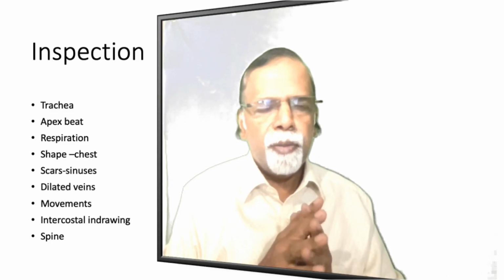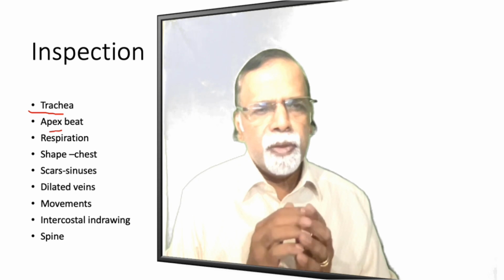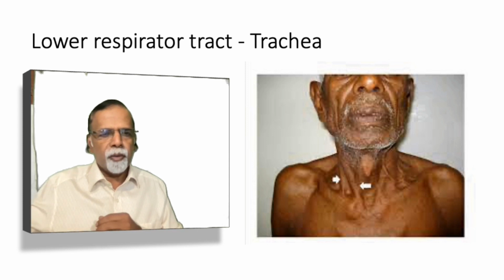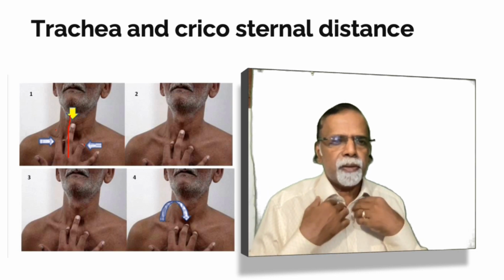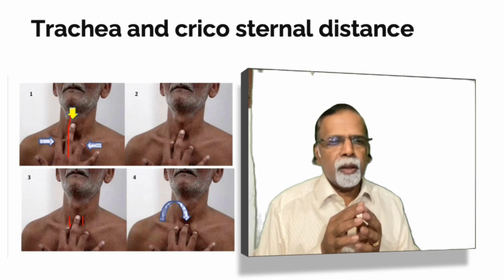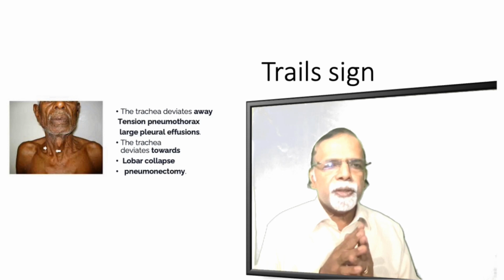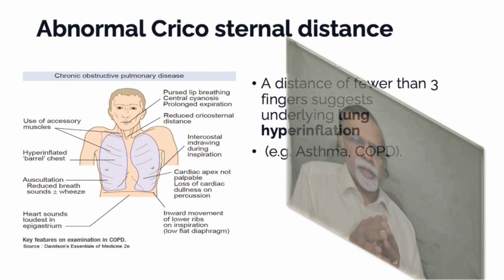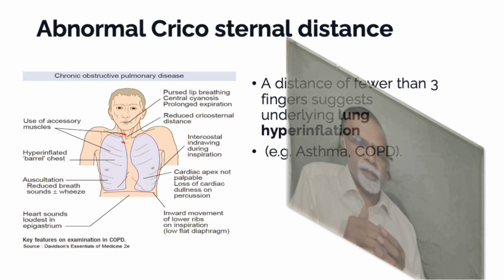Respiratory system inspection Part 1-Trails sign and crico sternal distance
How to identify  tracheal deviation ?
Placing your index and ring finger of the right hand on the head of each clavicle, use the middle finger of the same hand to palpate the trachea in the sternal notch. Roll you finger across the trachea in the horizontal plane to assess for deviation.

Cricosternal distance.

 The cricosternal distance is the distance between the inferior border of the cricoid cartilage and the sternum
To measure it, put the index finger of your right hand on the patient’s trachea against the inferior edge of the cricoid cartilage.
 Place subsequent fingers, in the vertical plane, below this into the sternal notch until the trachea is no longer palpable and the sternum is reached.
This is the crico-sternal distance and is normally three finger widths (5cm) or more.
A reduction in the crico-sternal distance  signify marked chest hyperexpansion, usually COPD.